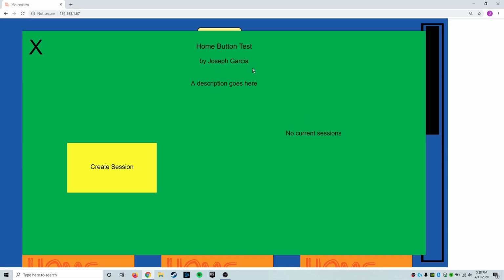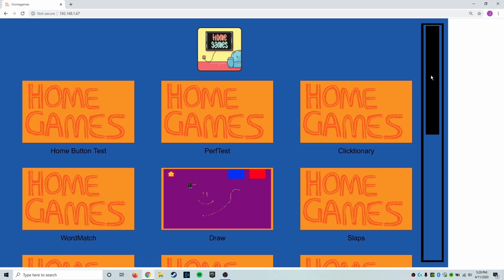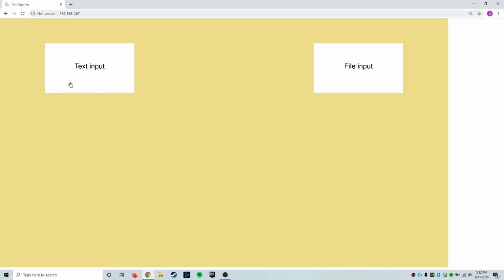Homegames Developer Update #2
A quick update on new dashboard features as well as file uploads and text input